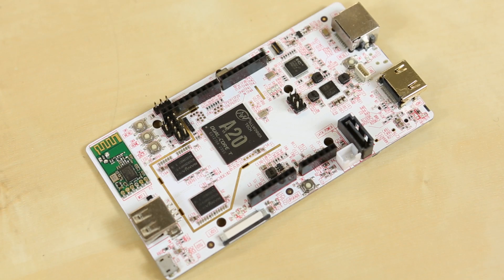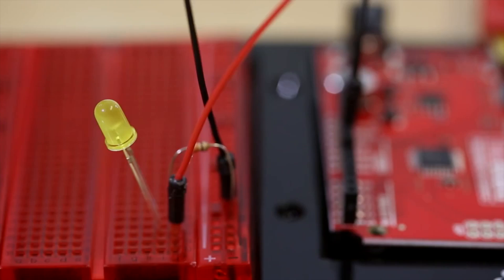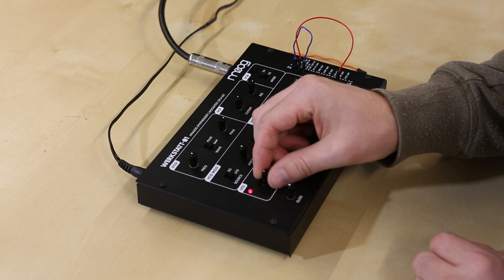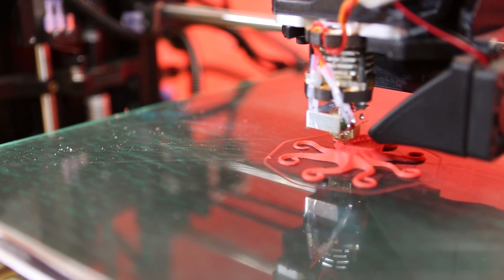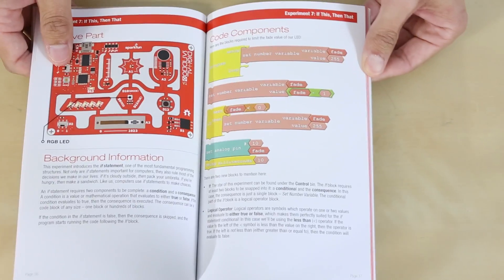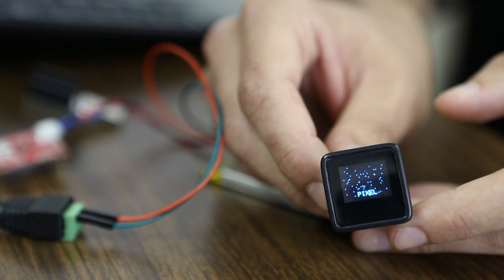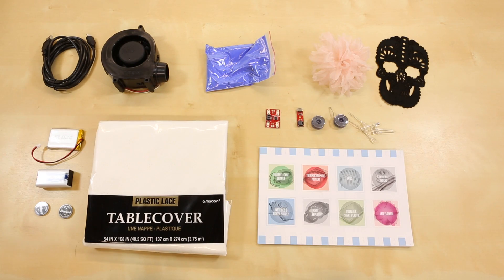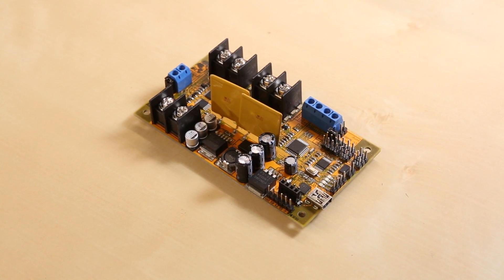SparkFun Holiday Gift Guide 2014